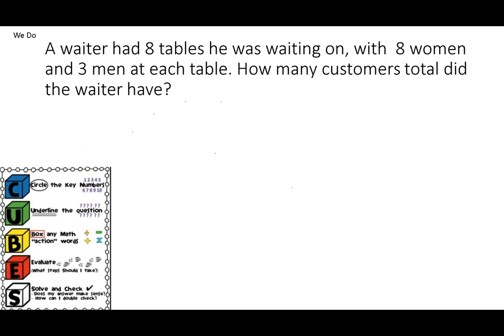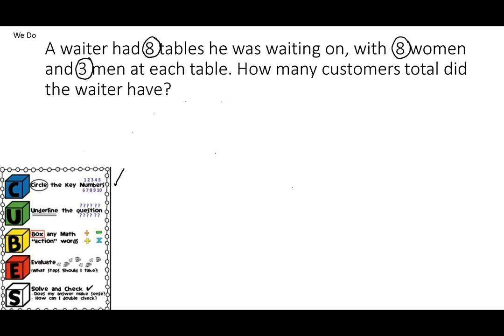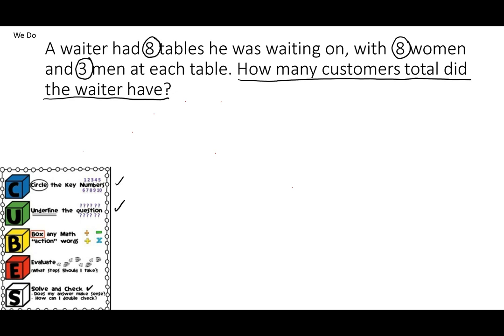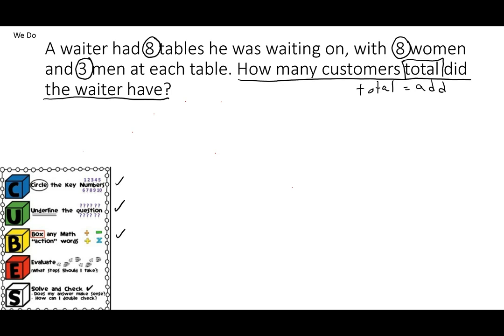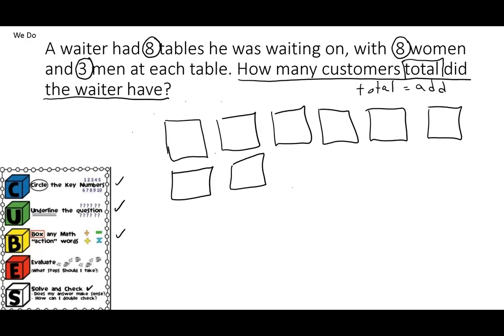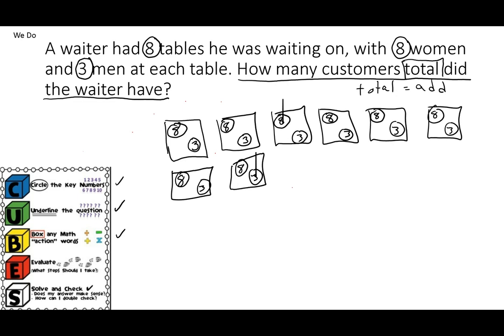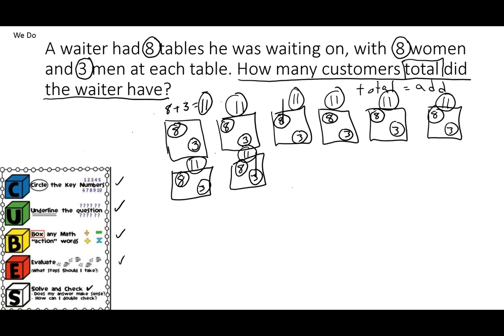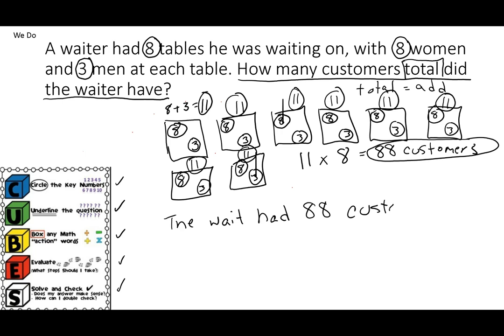Mr. Norfleet Teaches Multiplication and Division with Multi-Digit Numbers - Pt. 2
Watch Mr. Norfleet Teach a Lesson on Multiplication and Division with Multi-Digit Numbers - Pt. 2